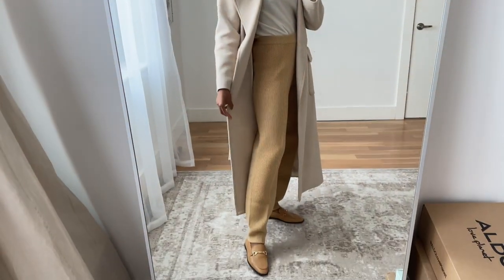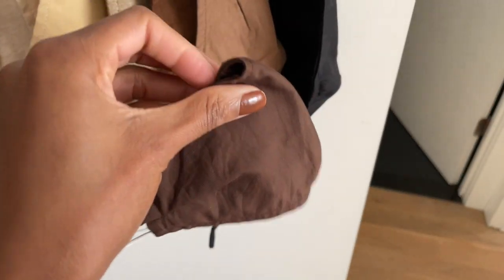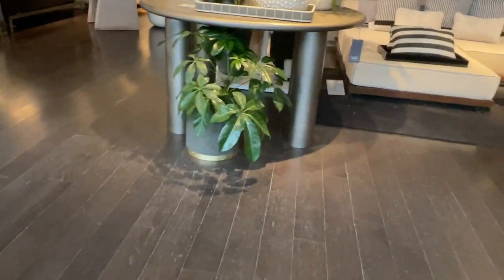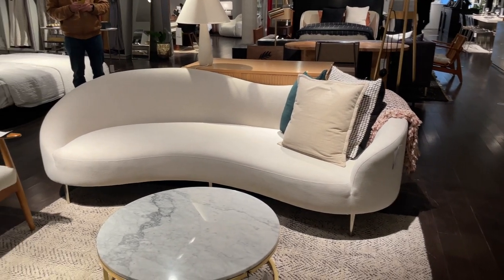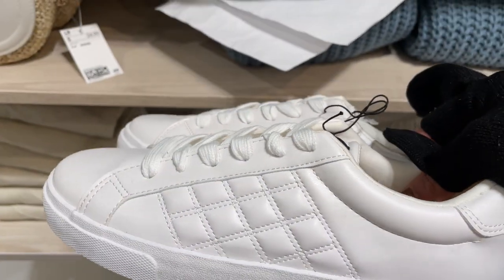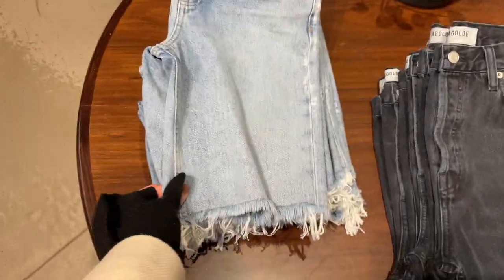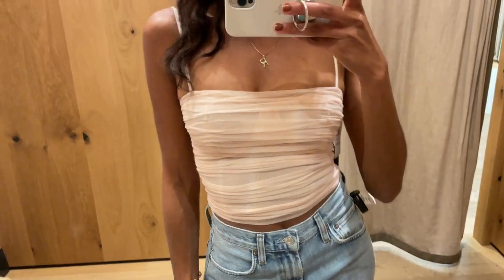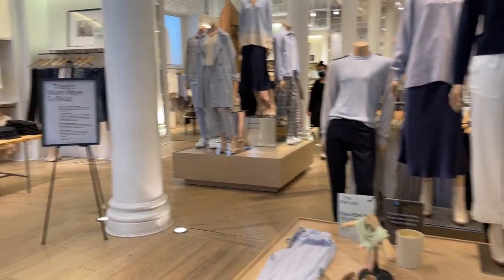Shopping With Me in NYC | Aritzia, H&M, CB2, Nike, Club Monaco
Items featured in this video:

Face Masks

CB2
1. White sculpture: https
2. White planter
3. Mongolian Lamp Pillows
4. Diffuser
5. Mongolian Sheepskin Chair
6. Teddy Chair
7. White Sofa
8. Office Chair

H&M
9.  White Jeans
10. White Satin Skirt

11. Nike White Sneakers

Club Monaco
12. Bone Loafer
13. Cashmere Sweaters